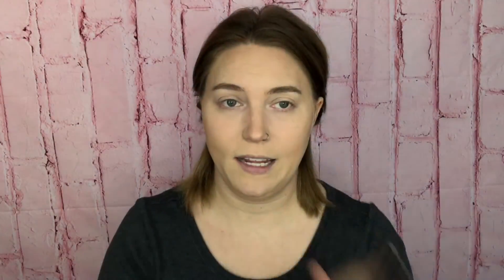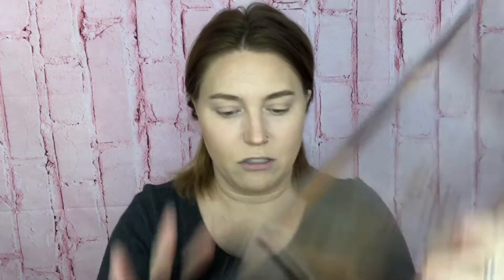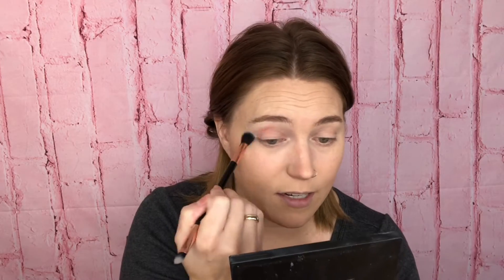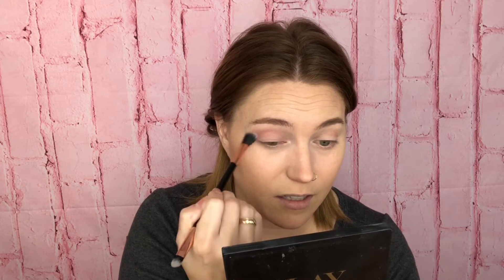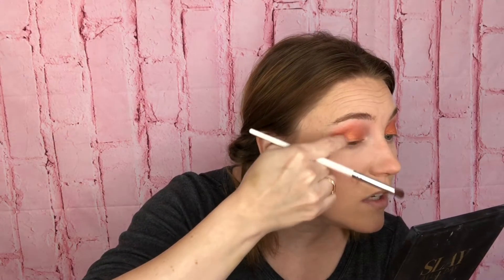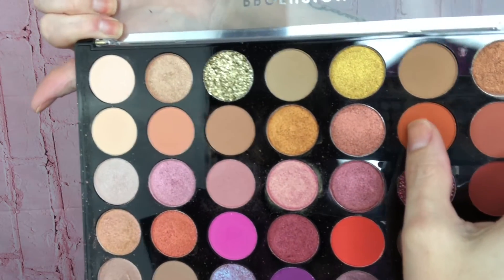Quick and Easy Scarecrow Halloween Look/ Last Min Halloween Look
Here is a super quick and easy halloween look! Great for beginners or a last min look!!

Products Used:
Foundation: Believe Beauty Skin Finish Tinted Moisturizer/ Neutral Beige
Bronzer: Physicians Formula Butter Bronzer/ Bronzer
Eyeshadow/Face: Profusion Mirage Palette
Mascara: Believe Beauty Volumin' Eyes Macara
Eyeliner/ Face: Wet n Wild black eye pencil

Amazing products for affordable prices!!

Christina’s channels👇🏻

You can contribute to my channel by sending donations through PayPal!!! Thank you for your contribution!💕💕💕